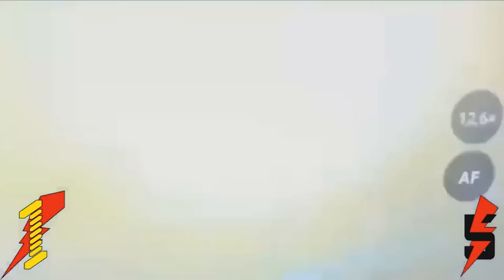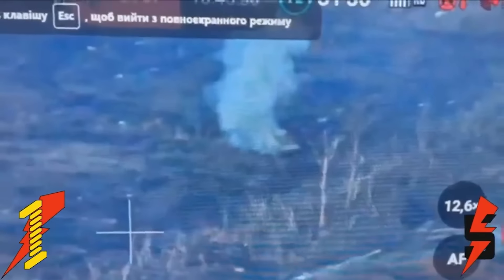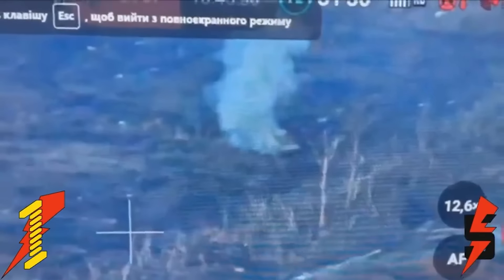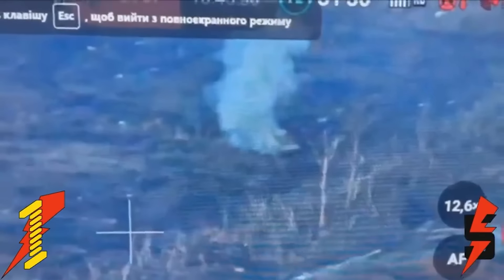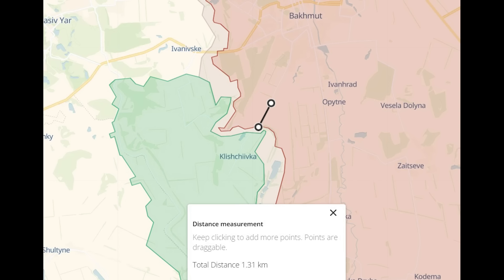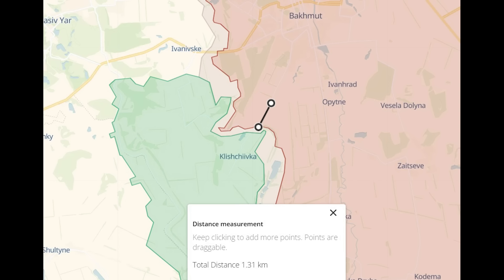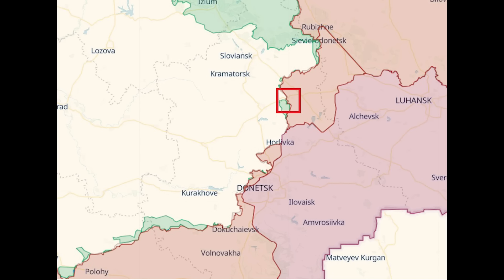Russian BMP Hit by "Stugna" Missile Near Klischivka -- Is it Really Stugna?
A Russian BMP is hit by what is reported to be a Stugna-P missile north of klischivka, near Bakhmut. But the missile looks too fast to be Stugna.